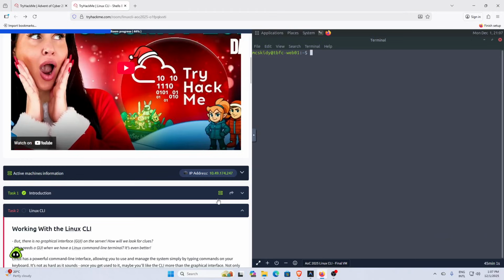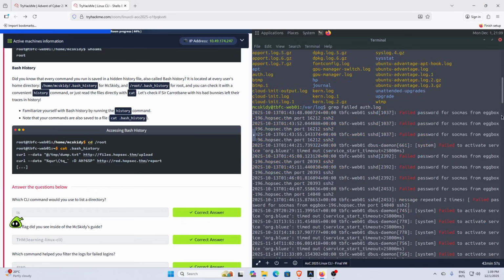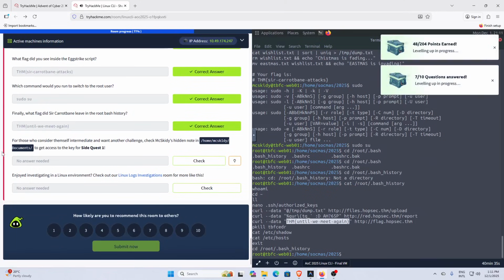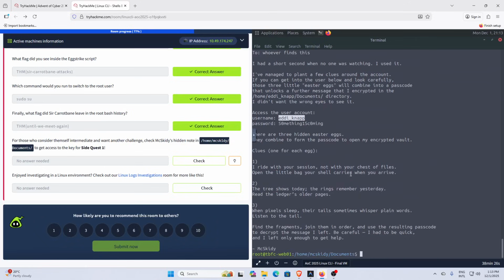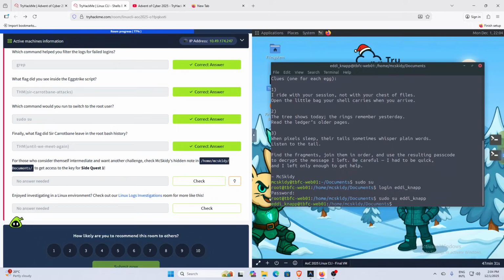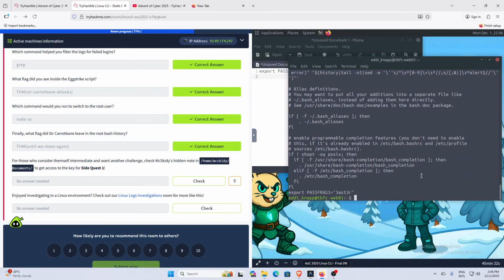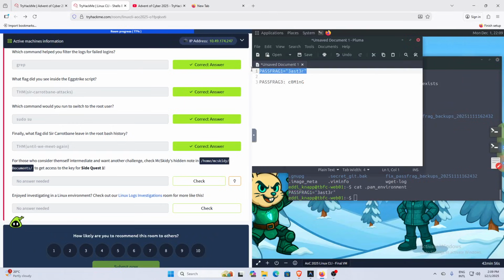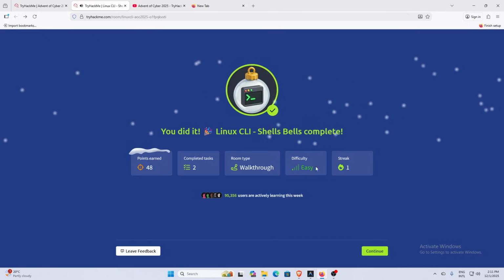Linux CLI Shells Bells with Side Quest | Advent of Cyber 2025 | Tryhackme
Welcome to the first day of TryHackMe's Advent of Cyber 2025! In this challenge, "Shells Bells," we dive into the Linux Command Line Interface (CLI) to begin our investigation into McSkidy's sudden disappearance and the mysterious plot.

This video is a complete, step-by-step walkthrough of the Day 1 challenge. You'll learn essential Linux CLI skills needed for cyber security, including:

File System Basics: Using commands like ls, cd, pwd, and cat.

Hidden Files: Discovering hidden files and directories using the -a flag.

Log Analysis: Filtering logs and searching for specific text patterns using the powerful grep command.

File Hunting: Locating files across the file system using the find command.

Shell Scripting: Analyzing basic shell scripts and understanding command chaining with pipes and redirection .

🚨 SIDE QUEST SOLUTION INCLUDED! We also cover the solution to the hidden side quest involving the user eddi_knapp. Watch to find all three easter egg fragments, combine the passcode, and unlock McSkidy's encrypted message!

00:00 Intro
00:52 Solving the challenge
08:17 Side Quest Solution